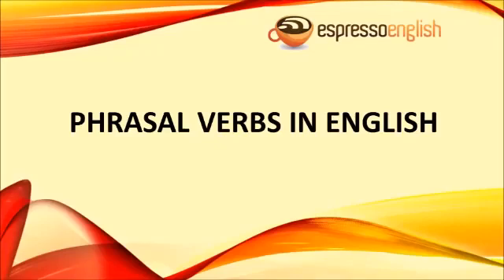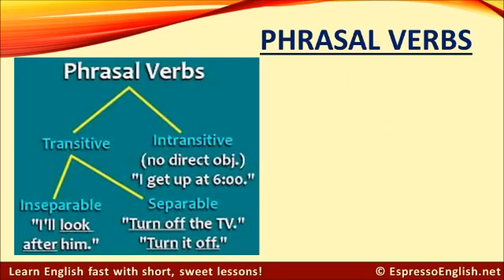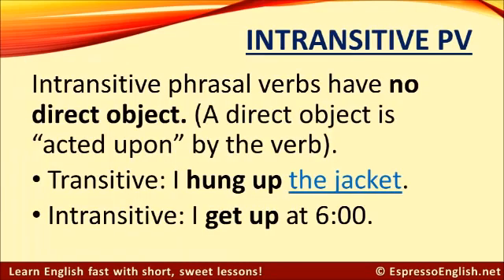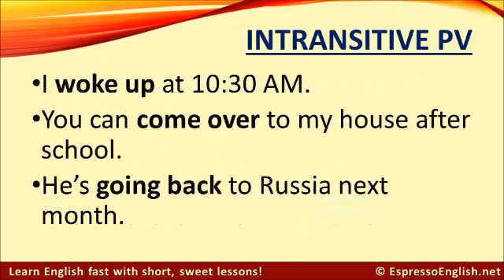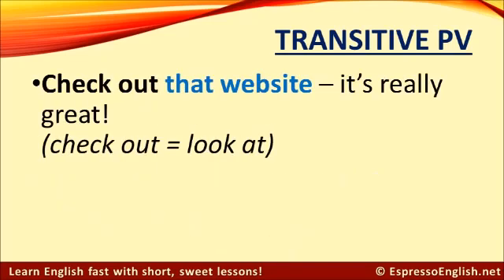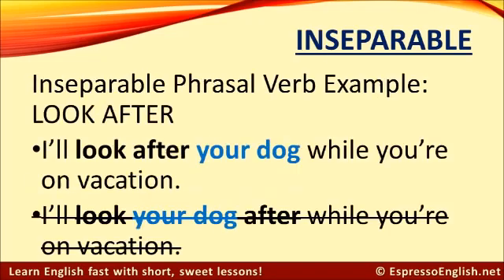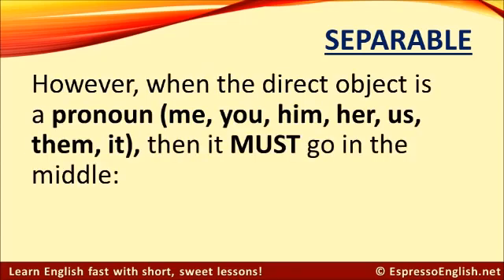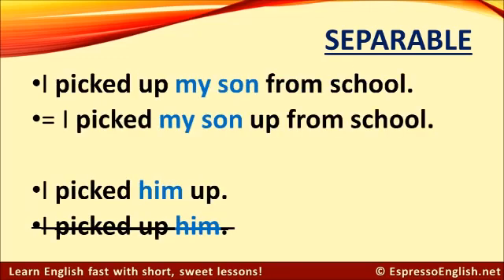Lesson 35: Phrasal Verbs in English